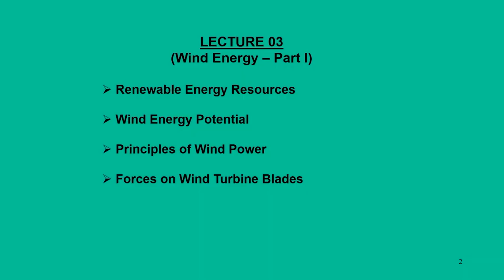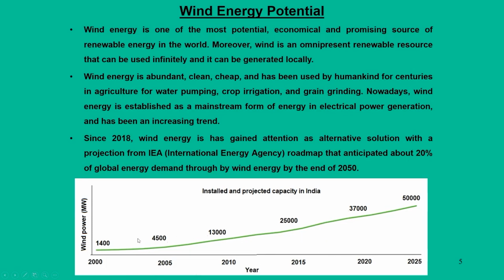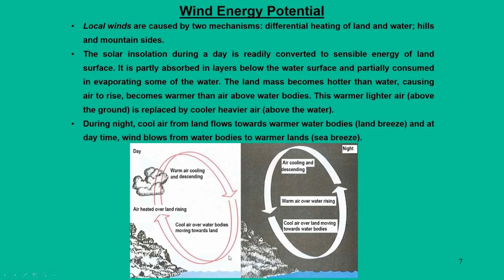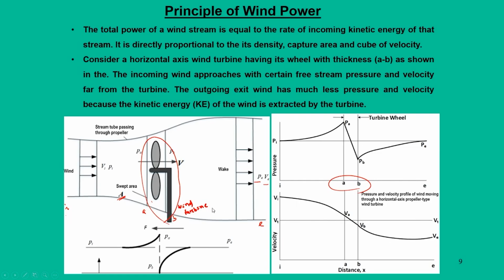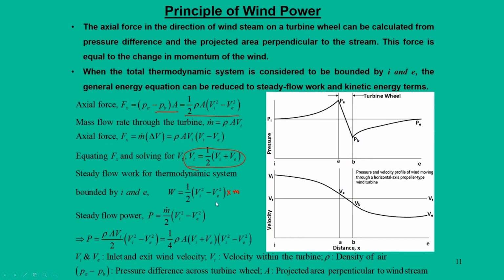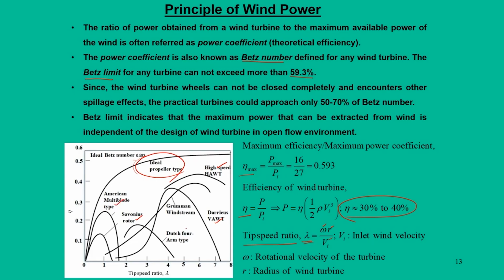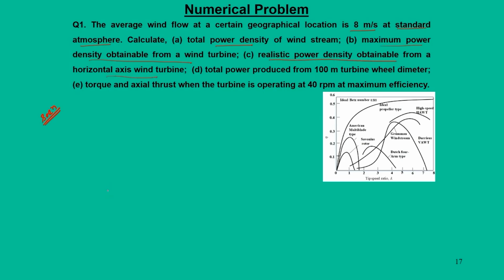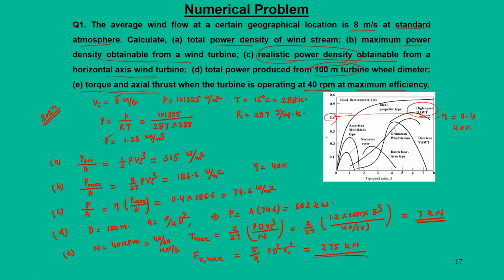Lec27: Wind Energy - Part I